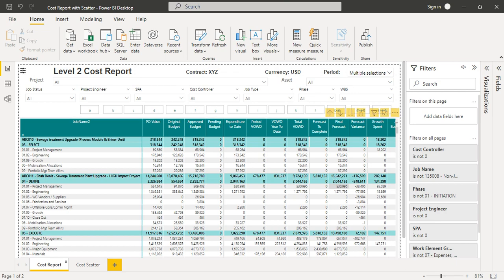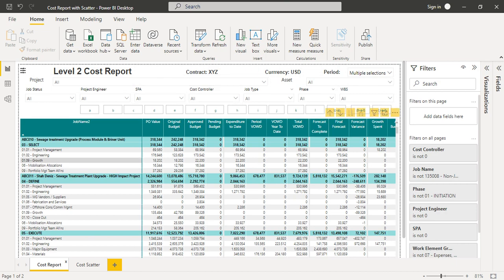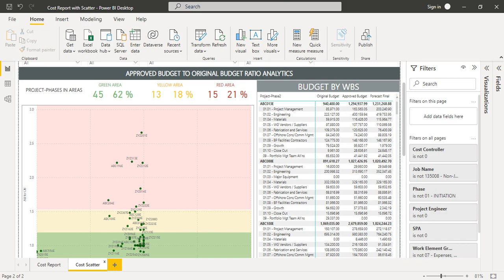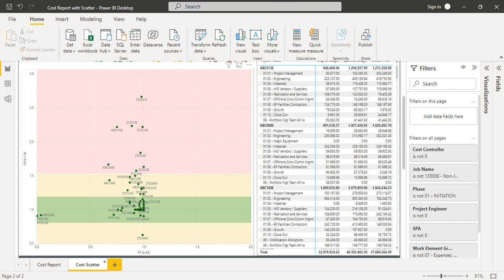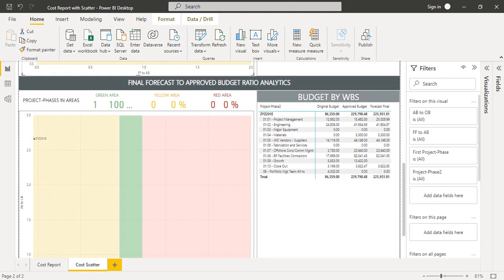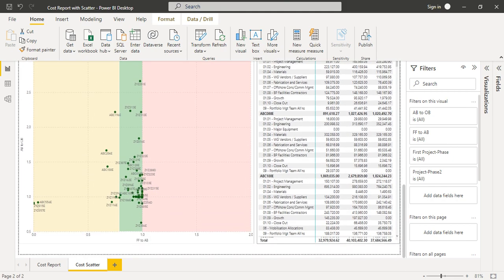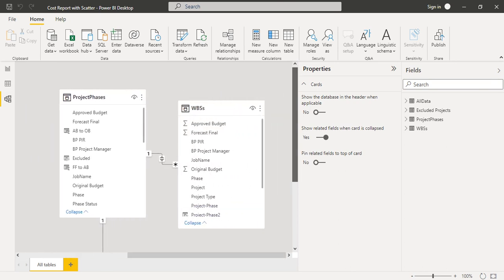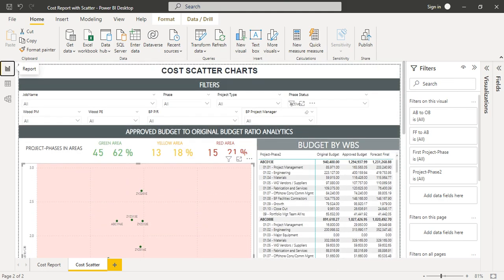Cost Report in Power BI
Cost Report, Dashboard, Power BI